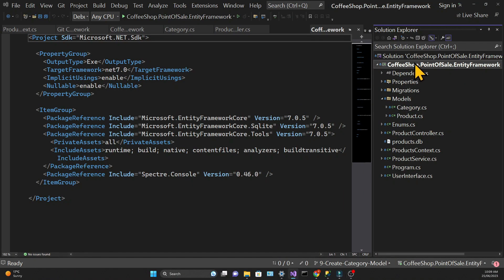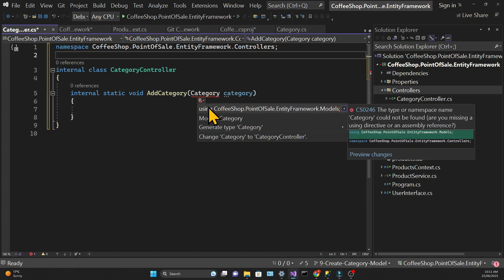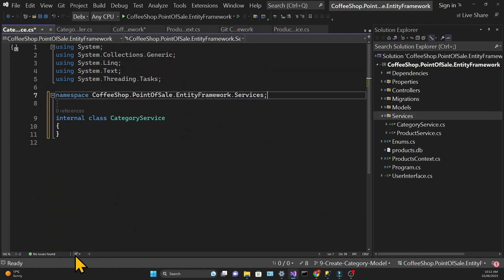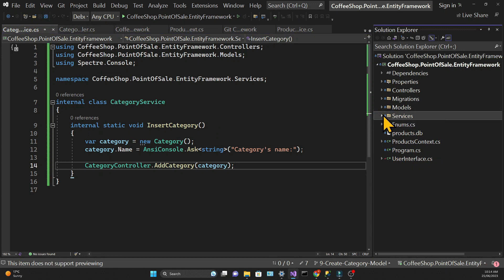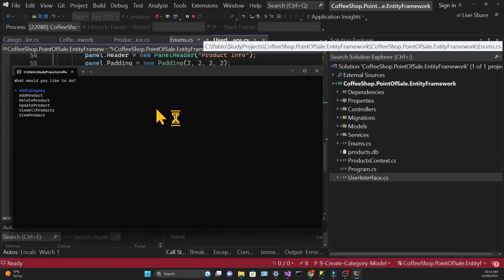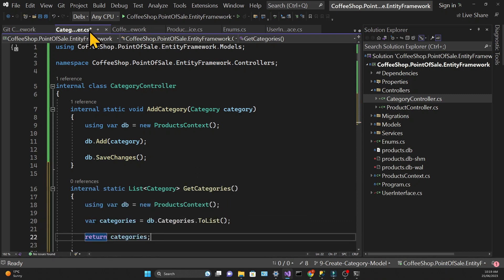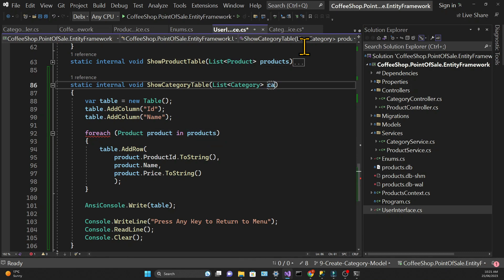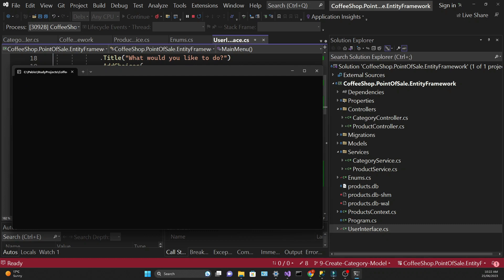Entity Framework Core for Beginners: Point of Sale Console App - Part 10 - Add and Get Categories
In Part 10 we are adding methods to insert and get all categories.

👨‍👩‍👦‍👦   Discord (add me and I'll add you to our community):
pablocappuccino#4729